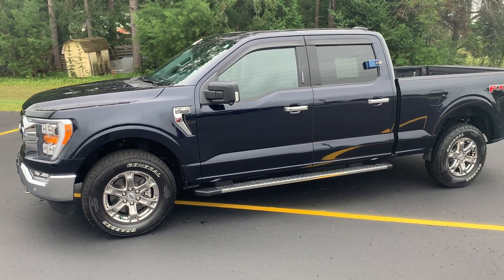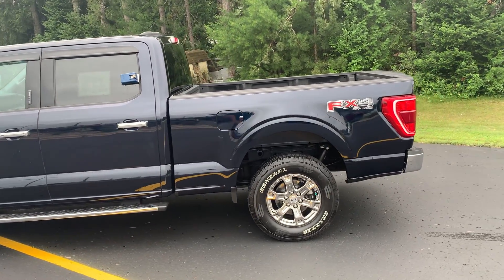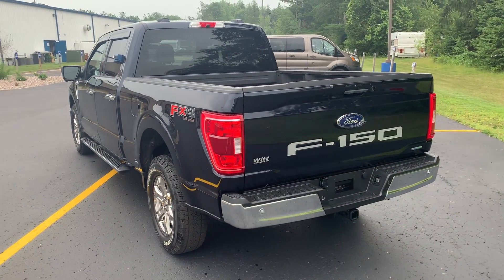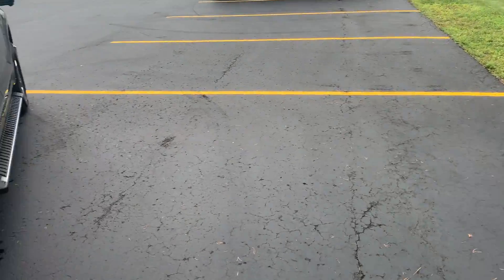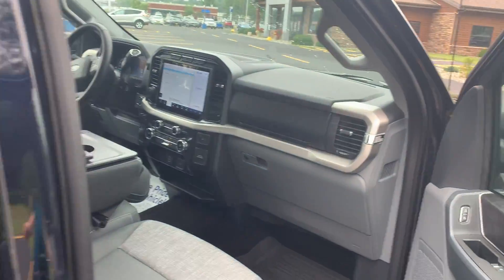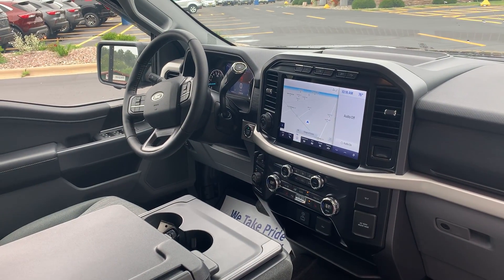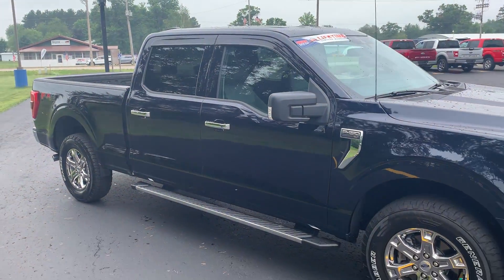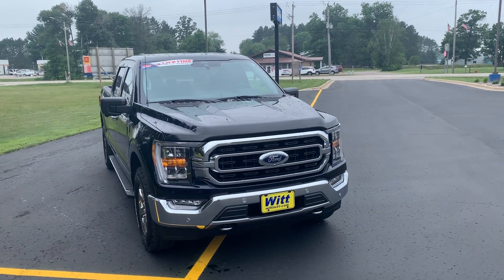Deal of the Day, today July 27, 2021 Tyler @ Crivitz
Today's car of the day is a 2021 Ford F-150! This is a used unit with approximately 8k miles, and was a trade in from a good customer. This truck is an XLT Package, with the 3.5L Ecoboost, and a 6.5ft box making it a real rare find in today's truck climate.